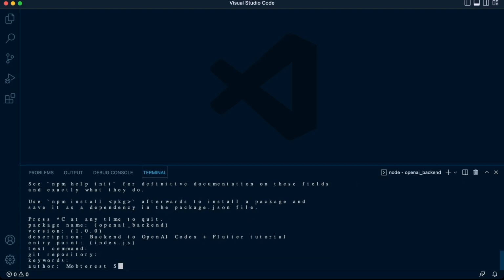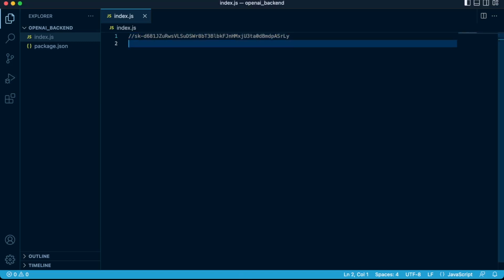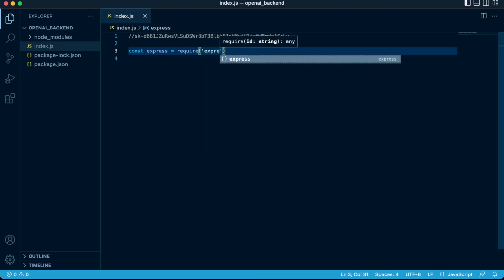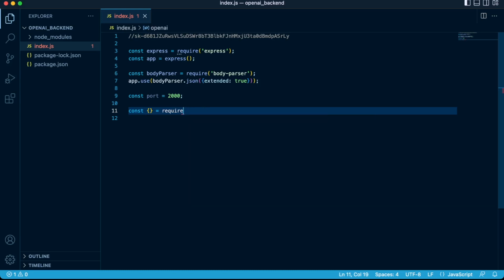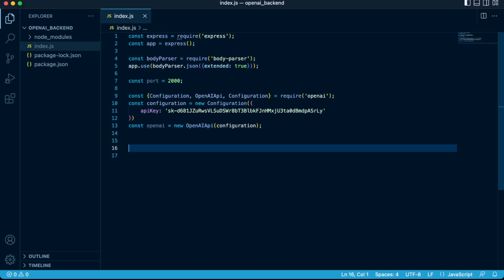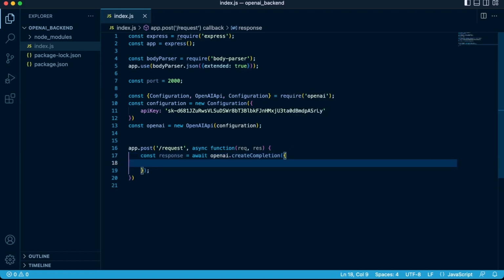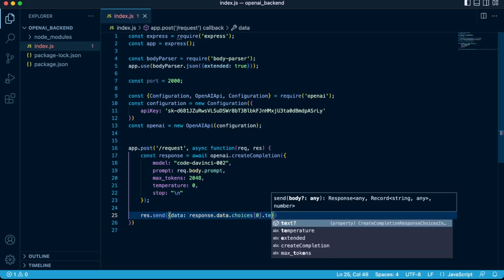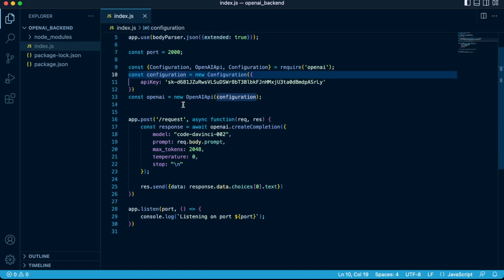OpenAI Codex + Flutter Tutorial #10 - How to implement OpenAI's API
OpenAI Codex is an AI model by OpenAI that translates natural language to code. In this video we will design the node.js backend code that will integrate with the OpenAI API and allow us to communicate with OpenAI Codex model. Please join me 😊.